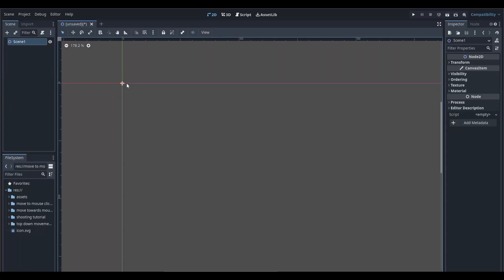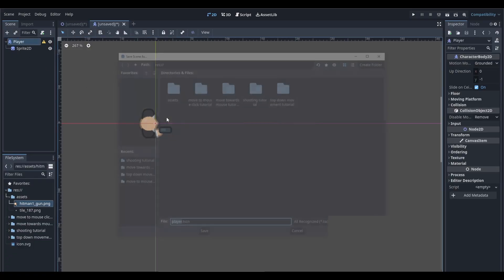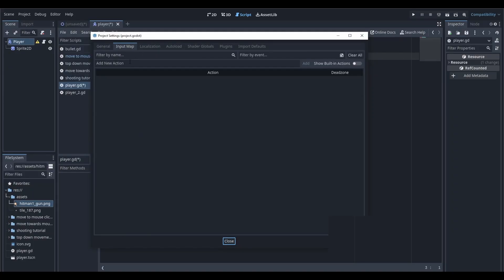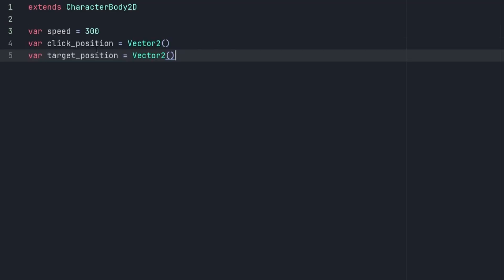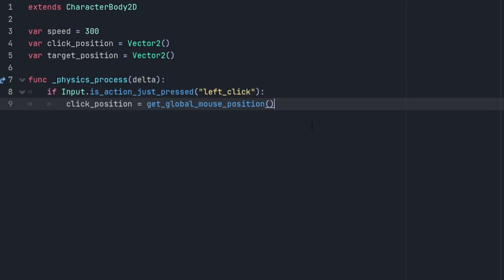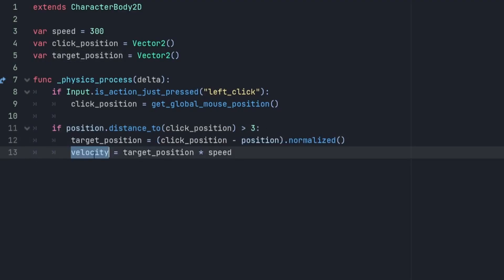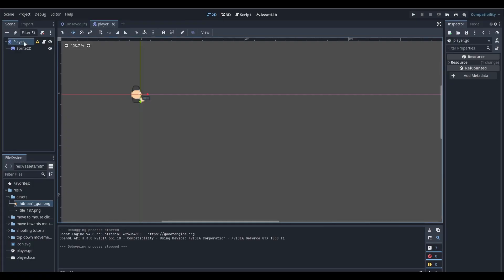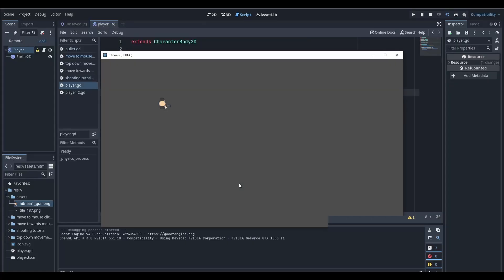Make Player Move To Mouse Click in Godot 4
Here's how you can make your player character move to the click position of the mouse in Godot 4. :)

Code - Pastebin removed this code for no reason and then blanked my requests about it. Thanks pastebin